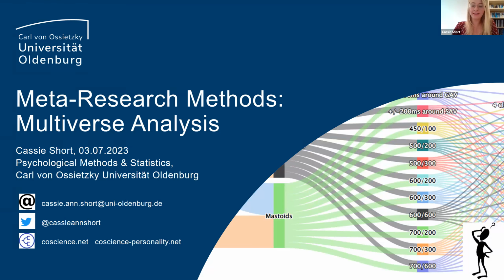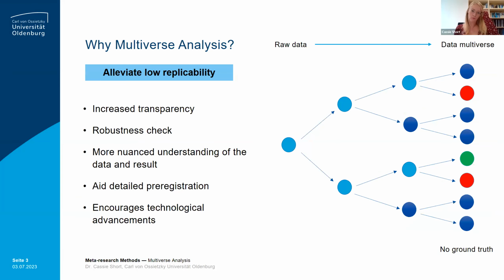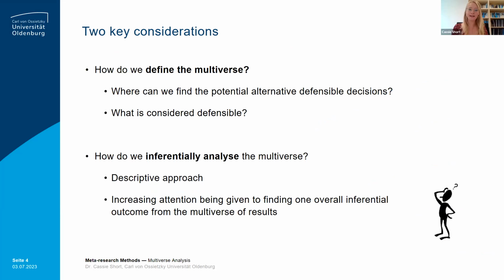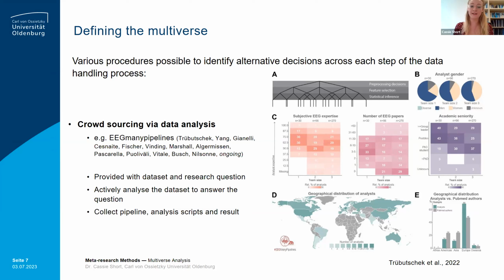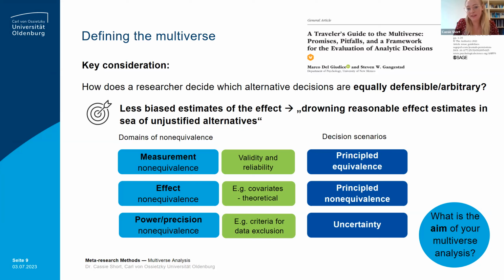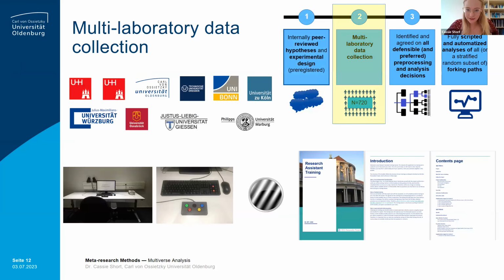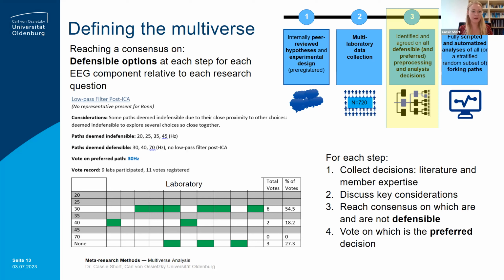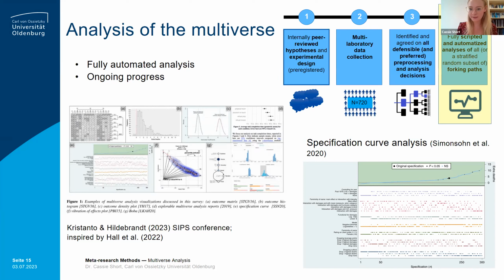Metaverse analysis - Dr. Cassie Short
Dr. Cassie Short, from Carl von Ossietzky Universität Oldenburg, provides an overview of strategies for defining the metaverse in metaverse analyses. She uses her recent study "The Methodology and Dataset of the CoScience EEG-Personality Project – A Large-Scale, Multi-Laboratory Project Grounded in Cooperative Forking Paths Analysis" as an example

Metaverse analyses allow researchers to determine the impact of the many different defensible decisions that one might make when analyzing a dataset.